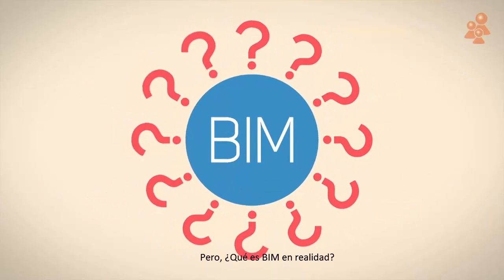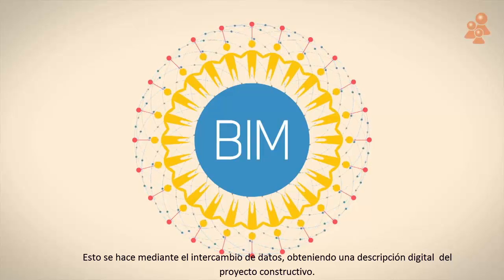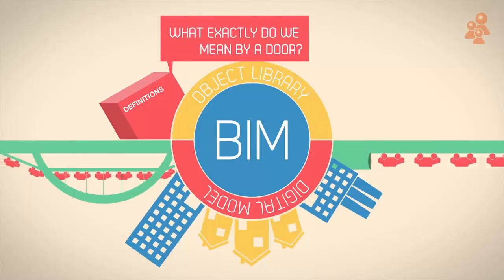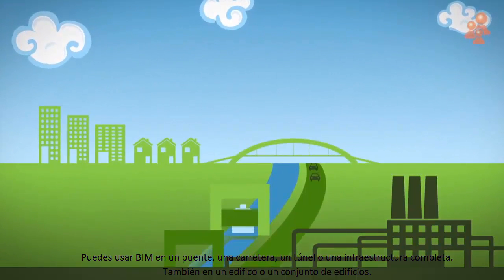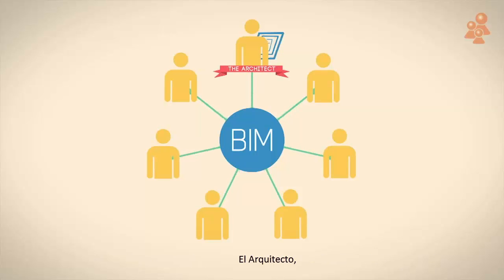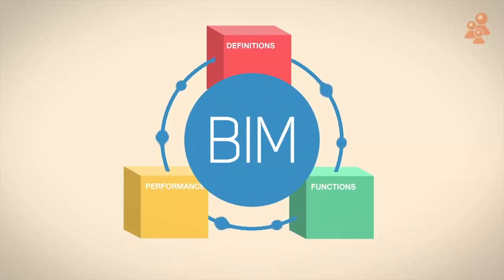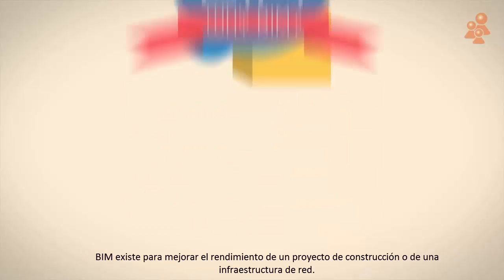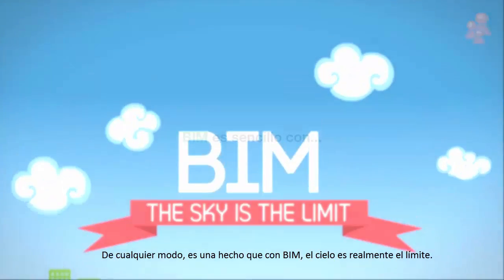What is BIM?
Bimplicity's definition of BIM